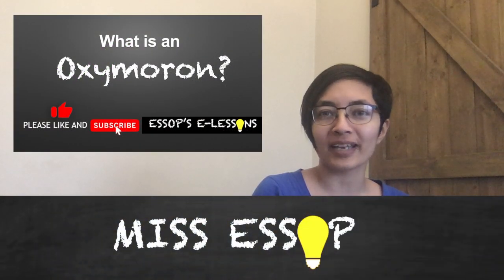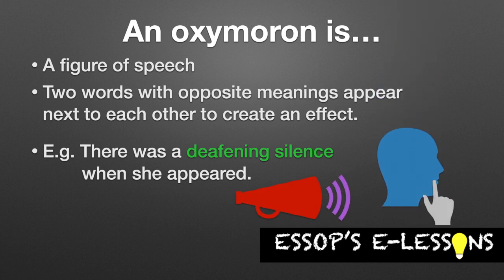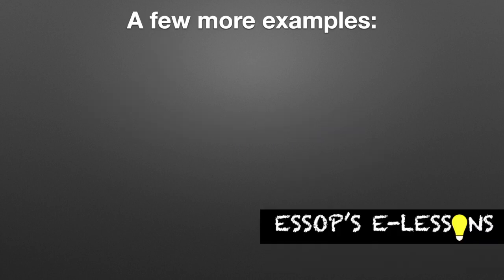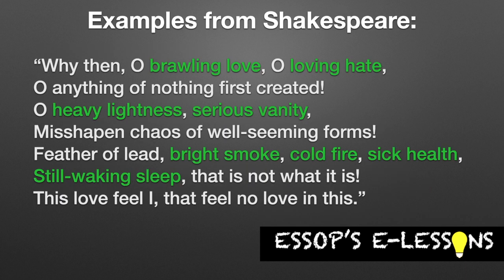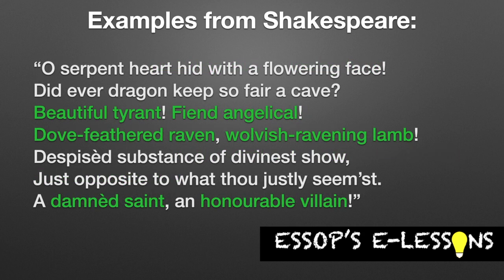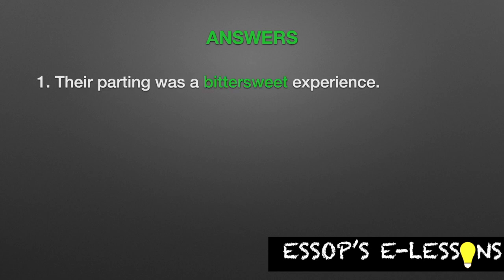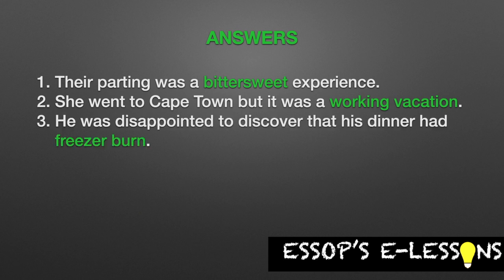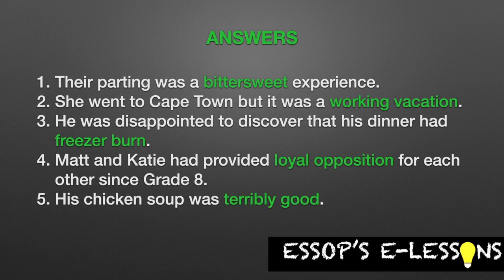What is an oxymoron? Figures of speech explained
An explanation of an oxymoron by @EssopsElessons